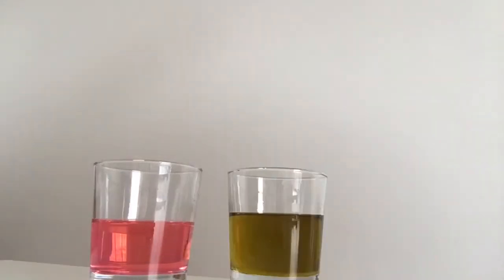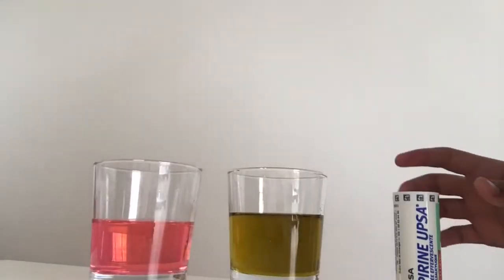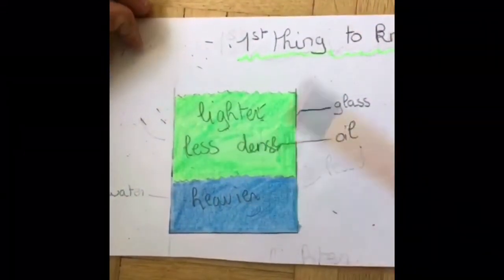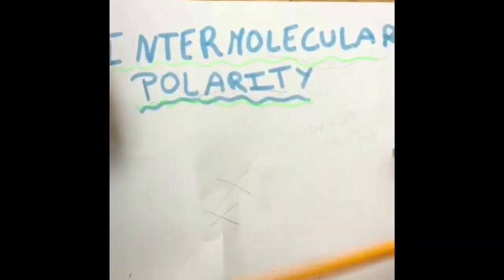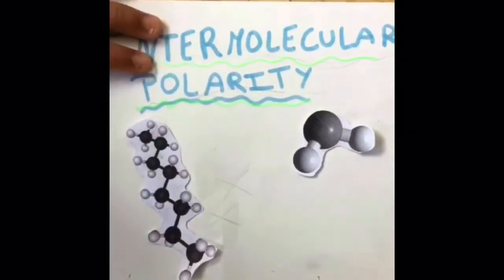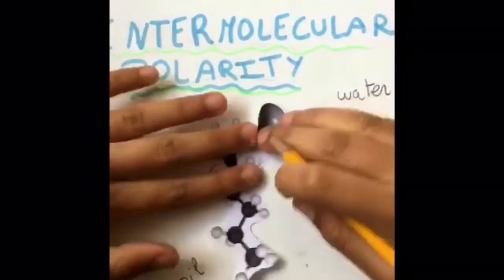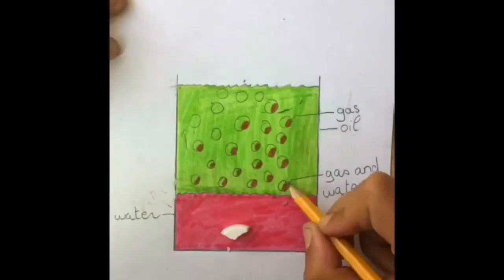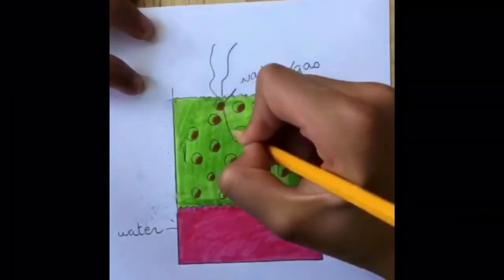SVC 2018 - LAVA LAMP EXPERIMENT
This video will explain the science behind a lava lamp. It is a simple experiment that you will be able to do at home without supervision.